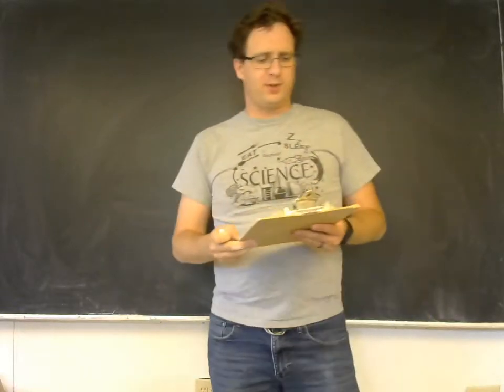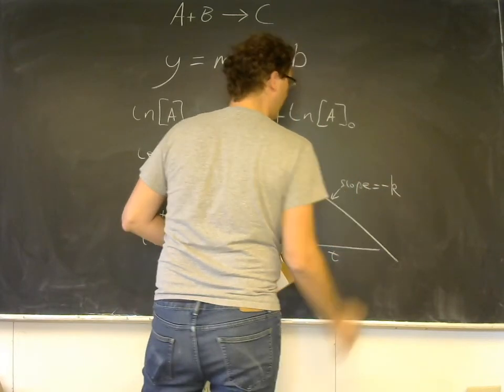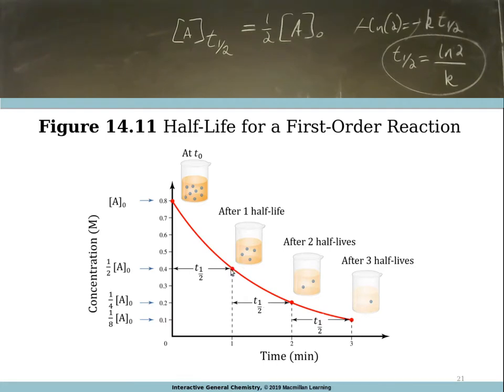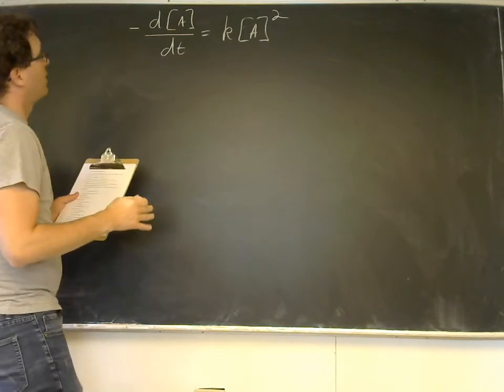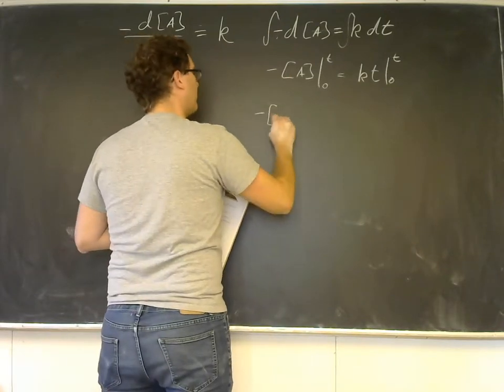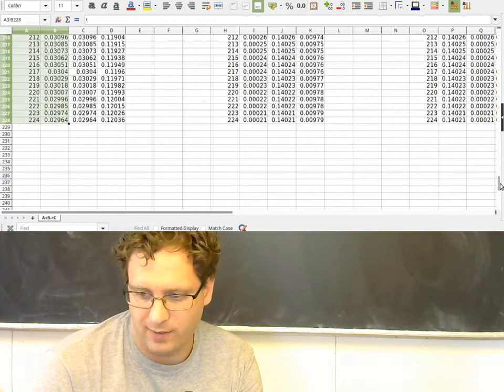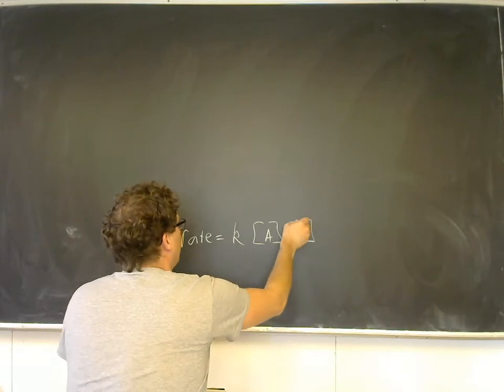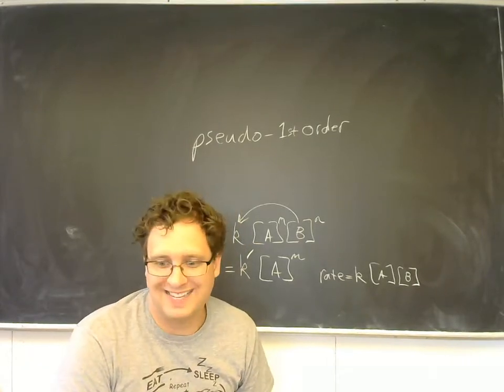1220 Lecture 14.3